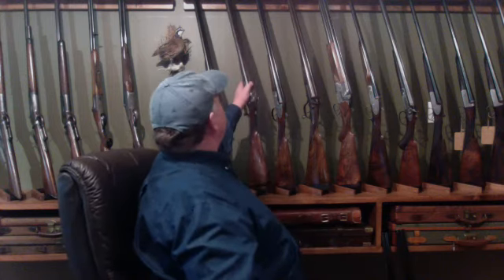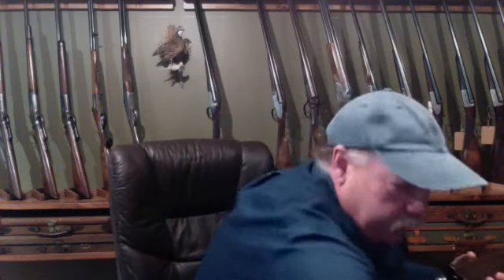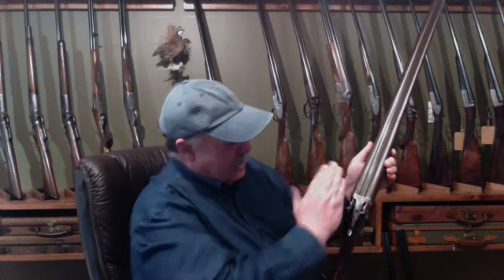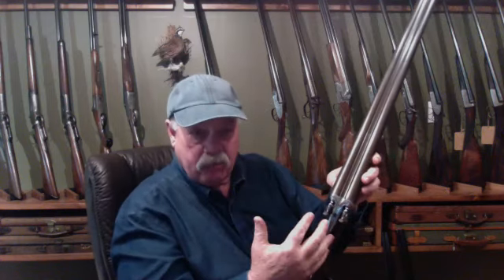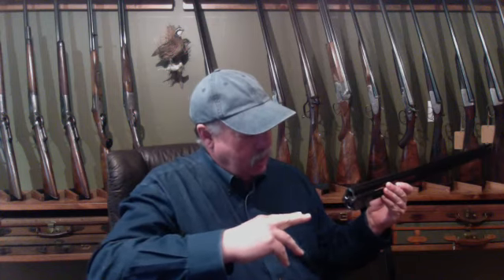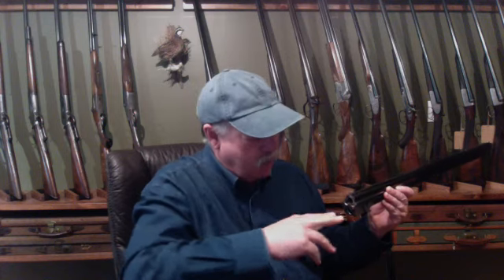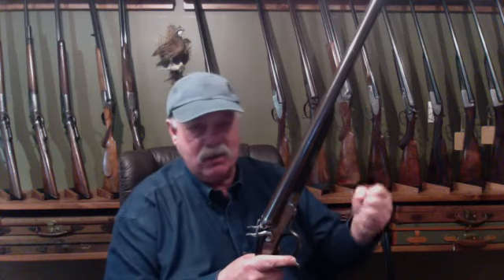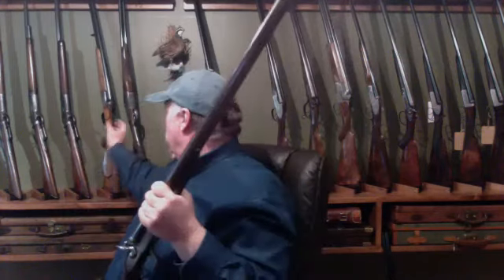Over/Under VS Side by Side Shotguns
Lars Jacob answers Liz's question "What is the difference between an over/under shotgun and a side by side shotgun".